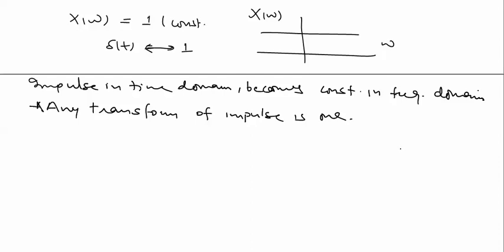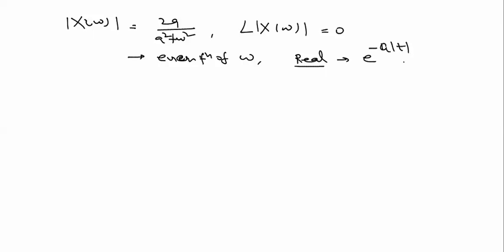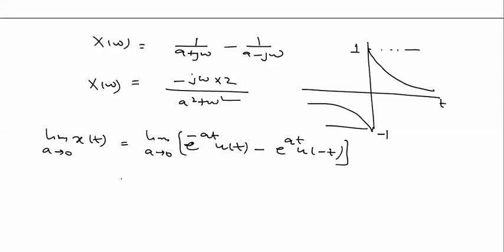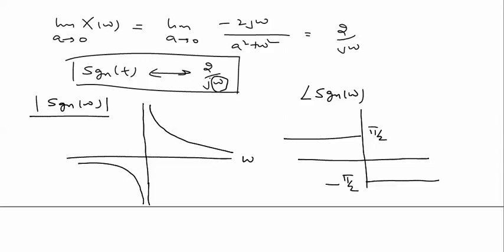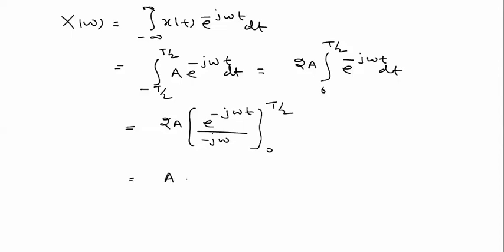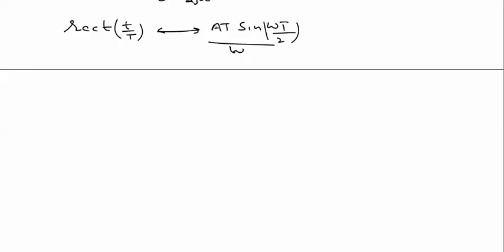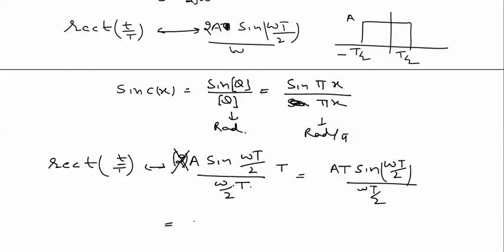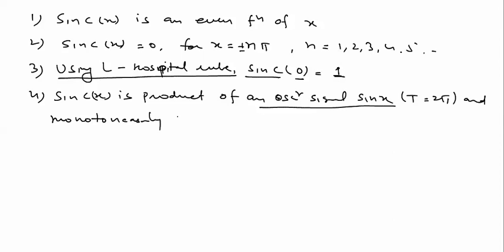4 Fourier Transform 2